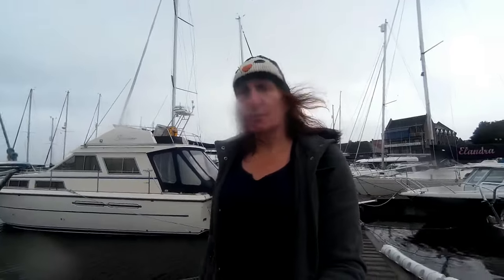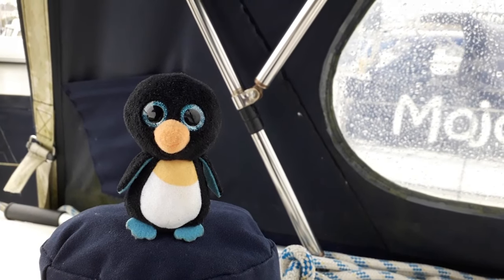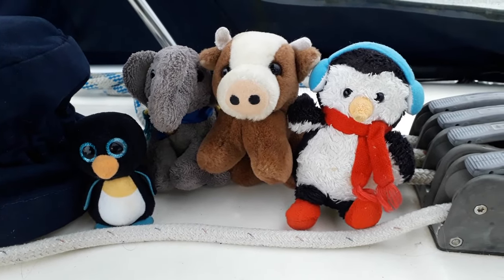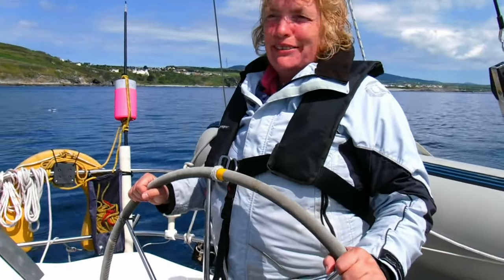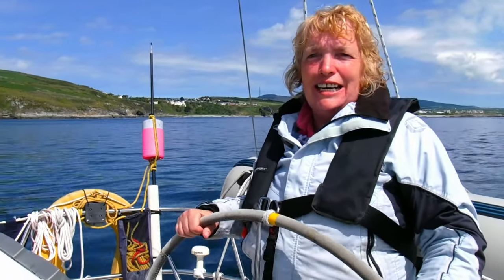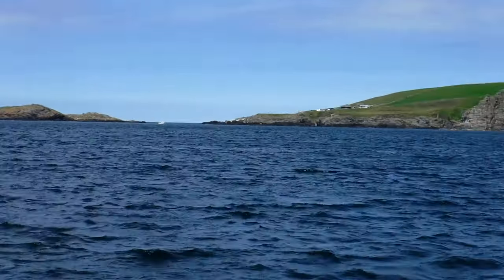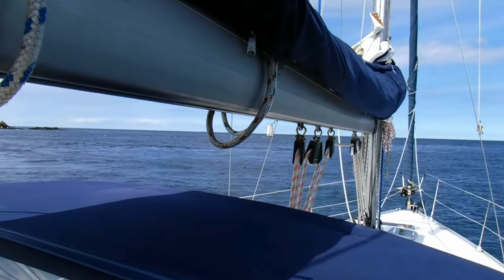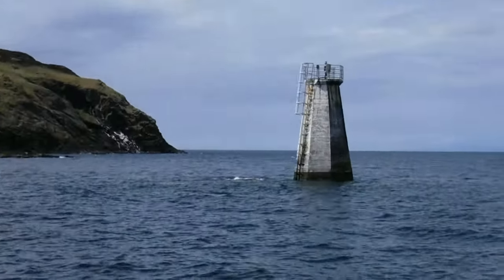Not Sailing N Ireland - Crew issues - Buy a boat - Liverpool - Isle of Man - Ep. 347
ABOUT US

MUSIC